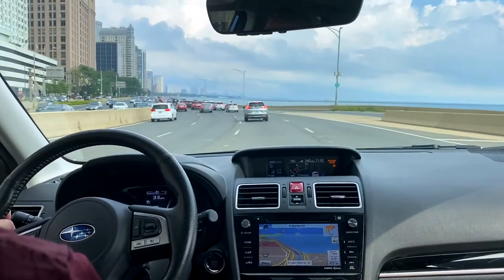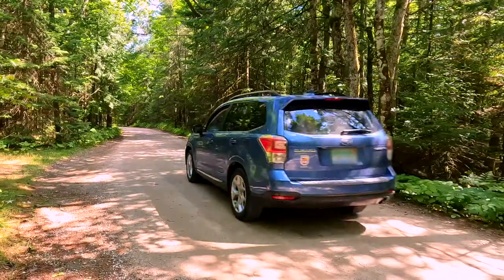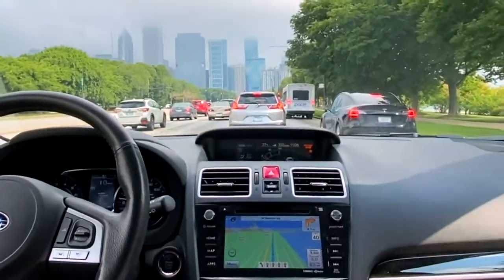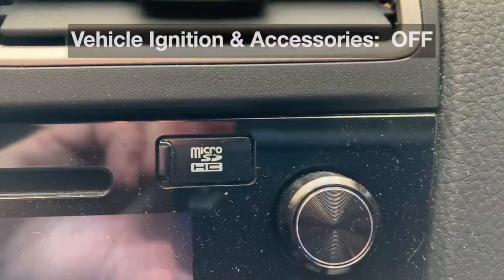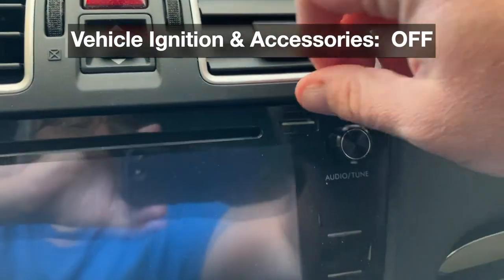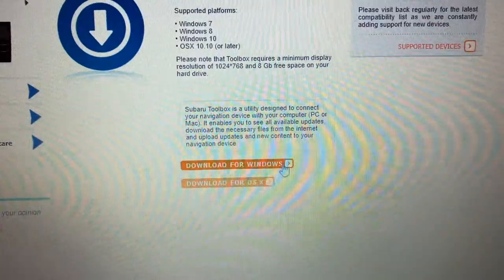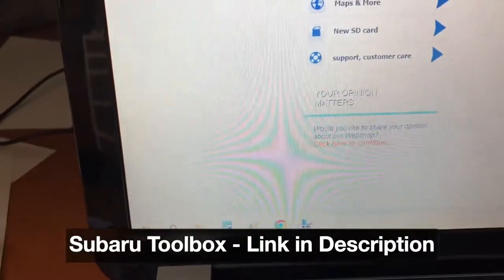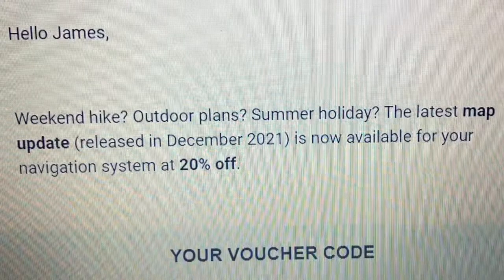Subaru Forester DIY Update Navigation Maps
Updating Forester Navigation System

After owning our 2018 Subaru Forester Touring Edition for over five years, it occurred to me this past Summer I wondered how do the maps in the navigation system get updated?  I'd always been curious what the MicroSD card slot purpose was in the entertainment/navigation head unit.  After pouring through all the manuals, I saw some odd reference to a 3rd-party website referenced in the foot-notes regarding the navigation system.  I followed the link to that URL and found it was the right website for finding updated maps for my Subaru Forester.  Coincidentally, I soon-after received a letter offer to a reduced price map update for our Subaru Forester.  I downloaded the necessary application ("Subaru Toolbox Gen2"), registered as a new user then claimed my free maps update, though, after loading them I found them labeled as "Q4 2020" which were still four years newer than the "2016/2017" maps I'd seen labeled prior to the update.

It seems updating these Subaru Forester navigation maps is confusing, though.  Even here on YouTube it seems there's a difference in the way Foresters nav maps are updated compared to other Subaru models like the Outback, Impreza and Crosstrek which seem to use a USB thumb drive method with some years even able to update via the Starlink smartphone app.  To confuse matters even more for the Forester, it seems starting with 2019 Foresters, those models may now seemingly use a particular website like the other Subaru Forester models to start the process of updating their in-built navigation maps.  In my short time searching online, I came to the conclusion that 2018 Foresters and older models are still somewhat behind the updating curve requiring manual ejection of the navigation stereo system head unit's microSD card to be updated via an application downloaded and installed on a PC or Mac.  Once paid-for and updated after a surprisingly long download and installation process (over 45 minutes for me), the microSD card is re-inserted into the head unit allowing it to access the updated maps.

Here are a couple sites that may help but remain aware that your year and model likely determines which URL you follow.  I hope you find this helpful and drive safely!

Not only do they have the full bandwidth of music from all genres, the quality of the artists they support are top-notch!  Sit down and make yourself a playlist great for parties or chilling full of songs you just can't find anywhere else.  Check them out using the following link and not only will you likely get a free trial, you may help me gain a free month of access if you decide to subscribe...Thank you!!